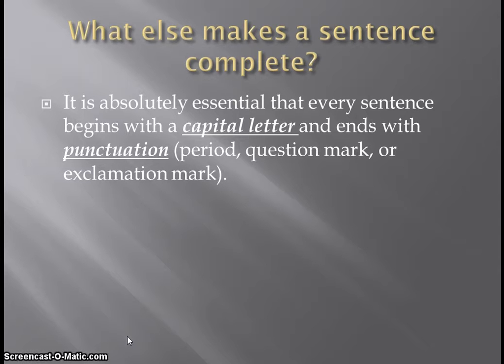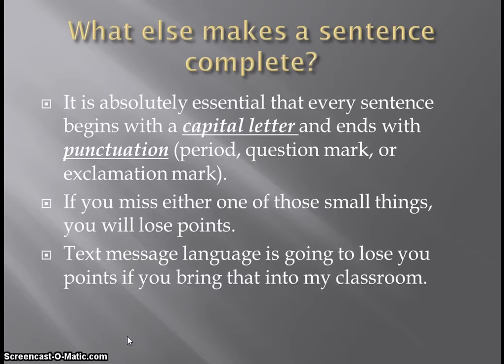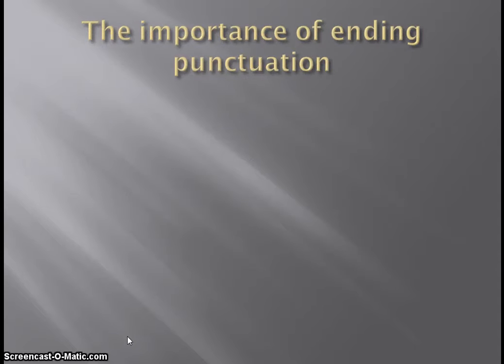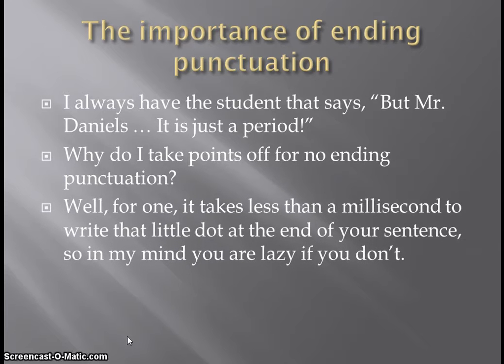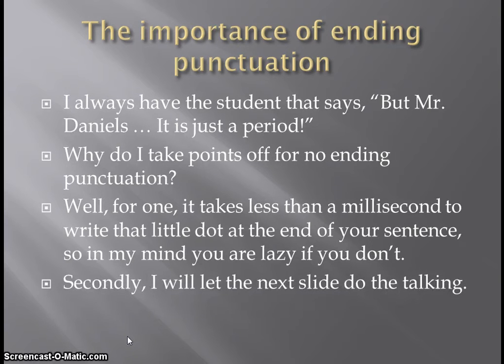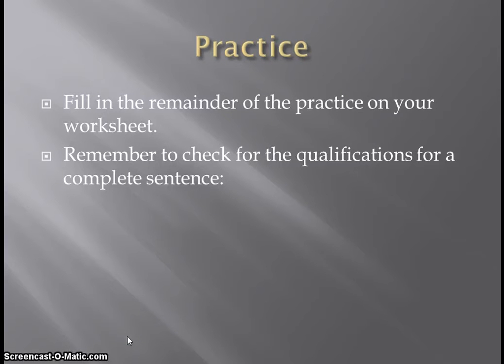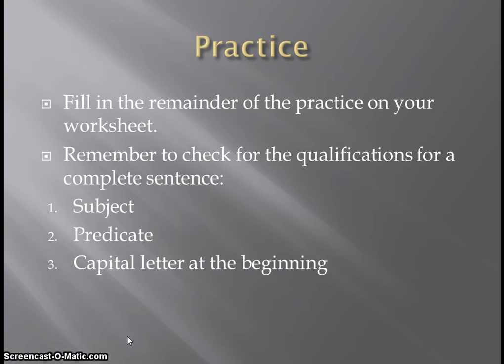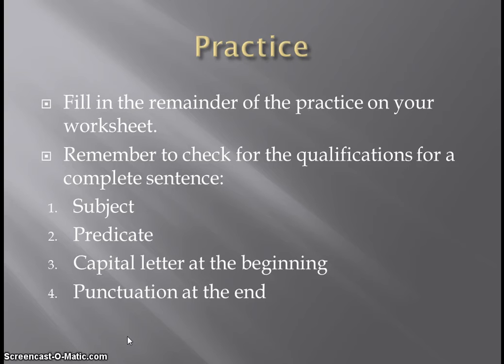Complete Sentences PPT